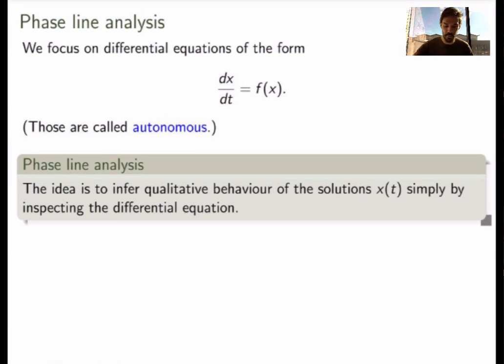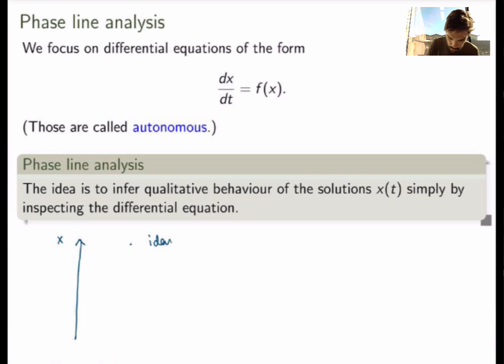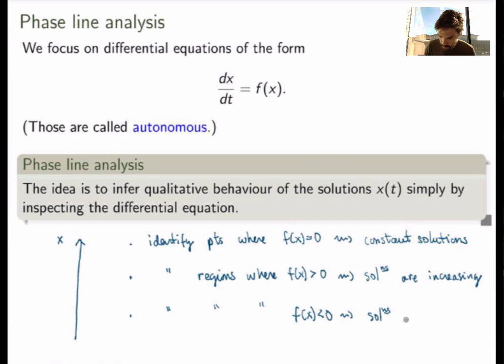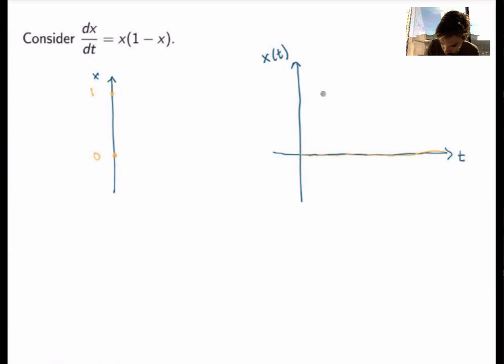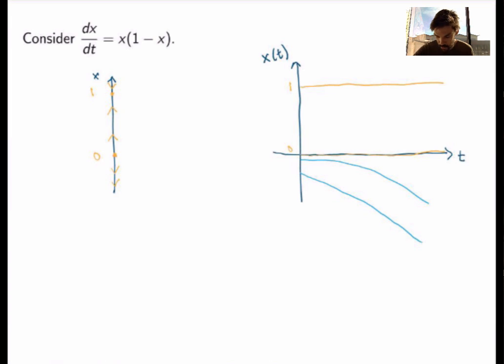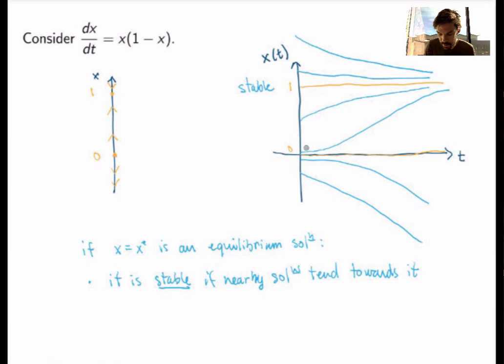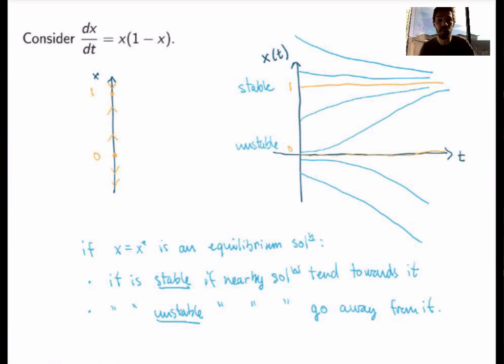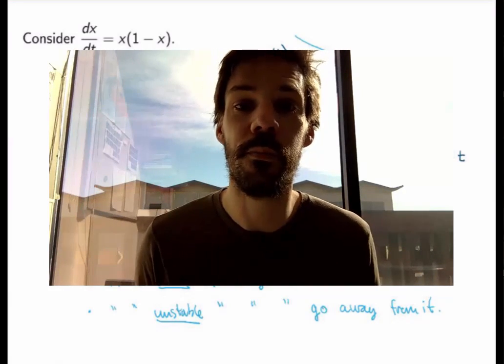Math 115 - Video 12.2 - Phase line analysis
Song: "U can't touch this" by MC Hammer